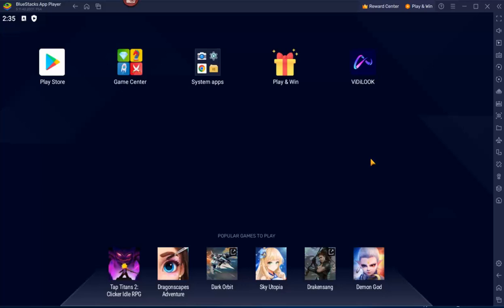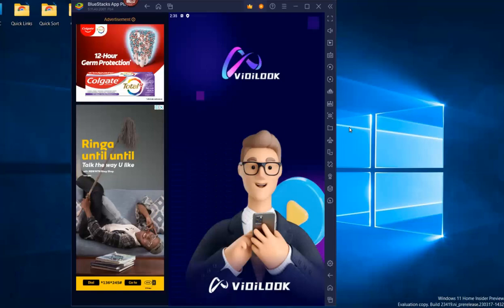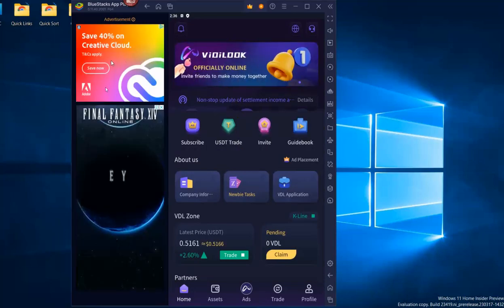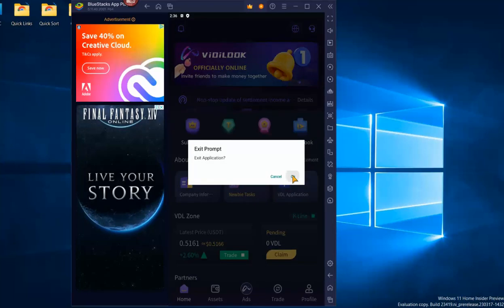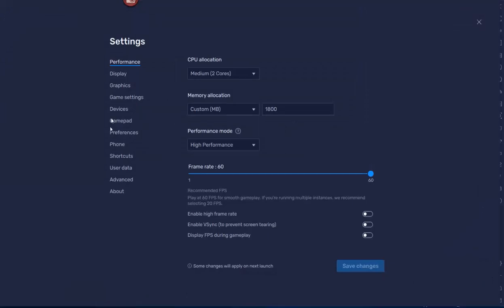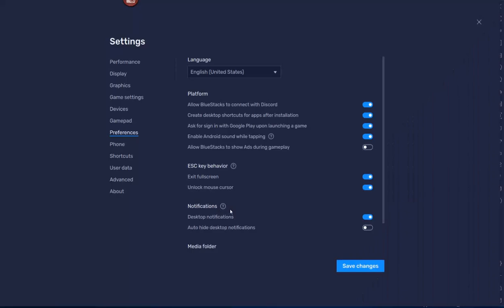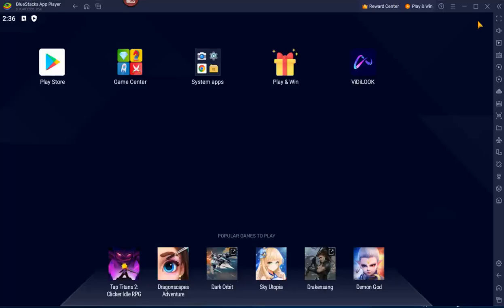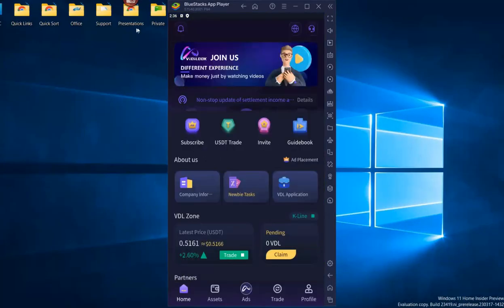How to remove advertising in BlueStacks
Hello everyone and welcome to my technical support channel. In today's video, I will show you how to remove advertising in BlueStacks in just a few minutes.

Also as promised also see my Video on how to make money watching online video advertising

If you're an avid BlueStacks user, you might have noticed those pesky ads that pop up every now and then. They can be quite annoying and distracting, especially when you're in the middle of an important task. But don't worry, I've got you covered.

First things first, let's make sure that you have the latest version of BlueStacks installed on your computer. You can check for updates by going to the BlueStacks settings and clicking on "Check for updates".

Once you have the latest version installed, let's move on to removing the ads. There are two methods to remove ads in BlueStacks - the first one is by using a third-party software and the second one is by manually editing the hosts file.

I'll be showing you the second method as it's the safest and most effective way to remove ads in BlueStacks.

Step 1: Open the hosts file on your computer. To do this, go to "C:\Windows\System32\drivers\etc" and locate the "hosts" file.

Step 2: Right-click on the hosts file and select "Open with" and then choose "Notepad" from the list of programs.

Step 4: Save the hosts file and exit Notepad.

Step 5: Restart BlueStacks and voila! The ads should now be removed from BlueStacks.